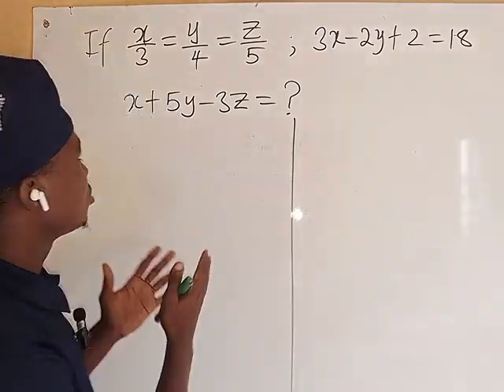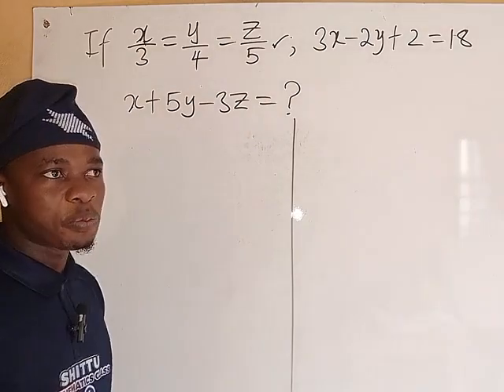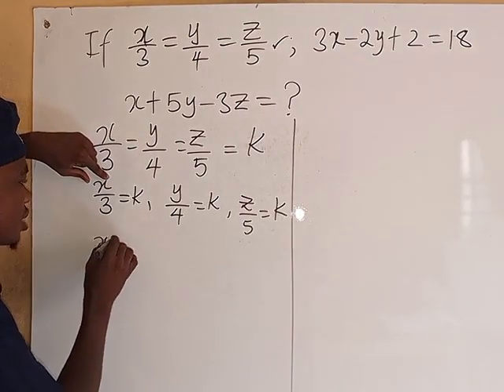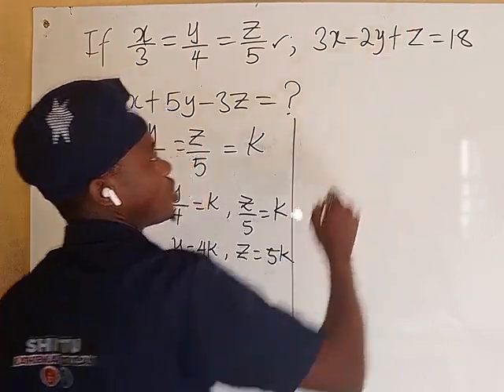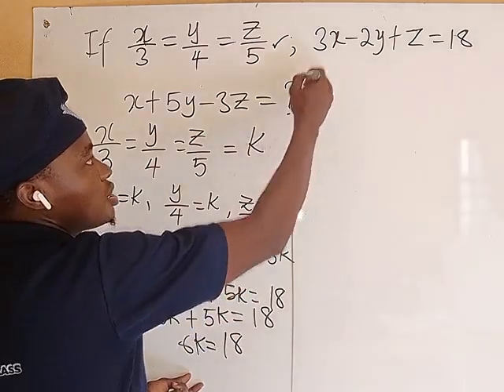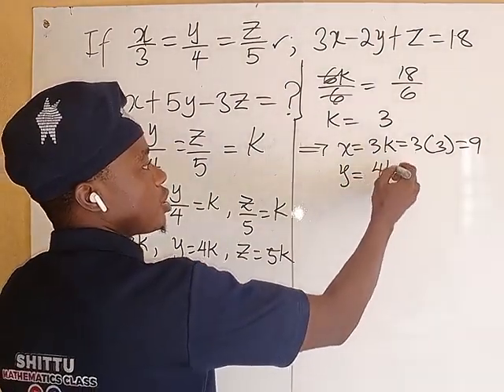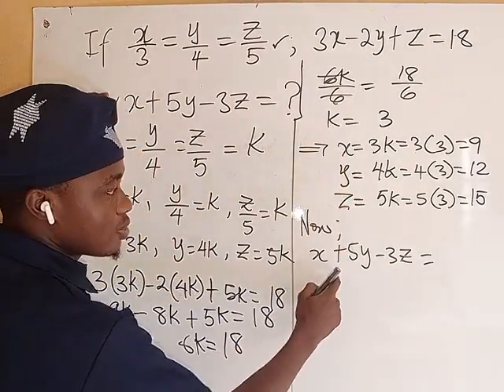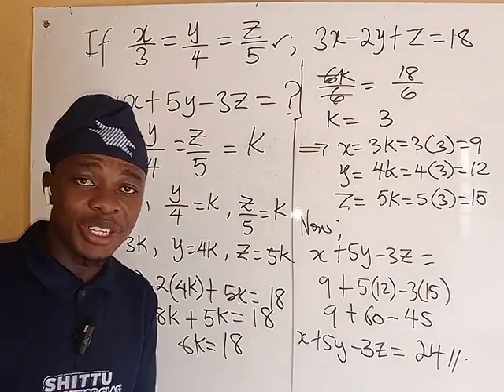China Math Olympiad | Can you solve this | 90% student fail this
Title: China Olympiad Math Challenge
Description:
Welcome to @ShittuMathematicsClass01  where we delve into the fascinating world of math Olympiad challenges! In this video, we tackle an elegant algebra problem that will not only test your skills but also ignite your passion for problem-solving. Follow along as we break down the problem step by step, providing insights and strategies along the way. Whether you're a math enthusiast, student, or educator, this video offers valuable insights into approaching and conquering complex algebraic equations.

Join our growing community of math enthusiasts and let's journey together through the wonders of mathematics.